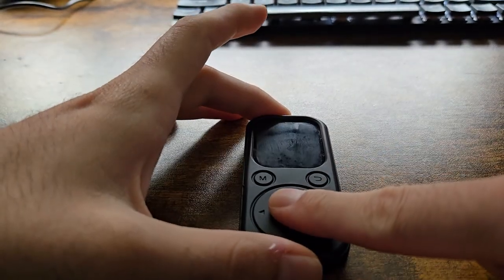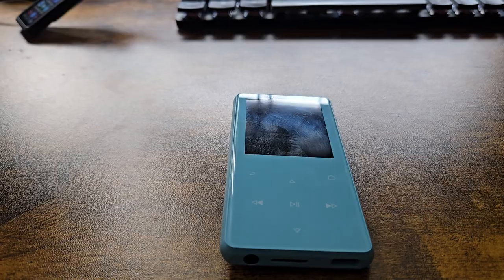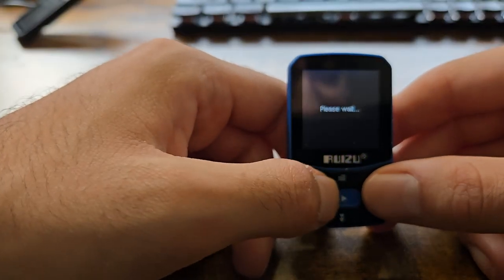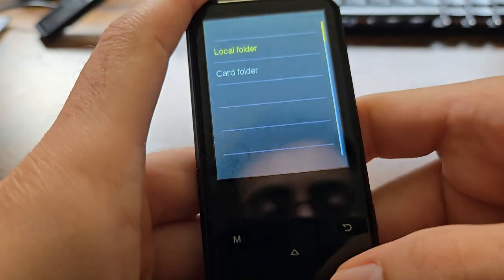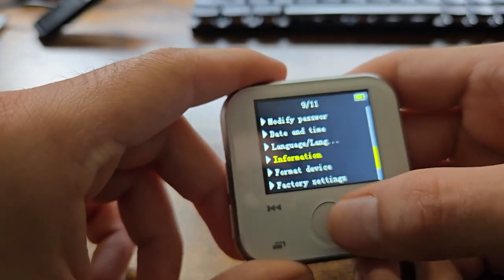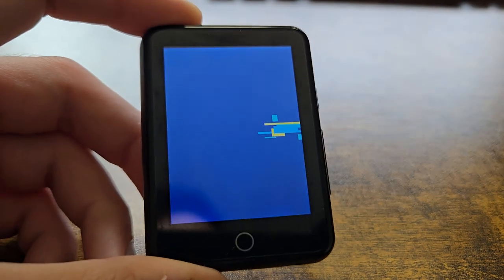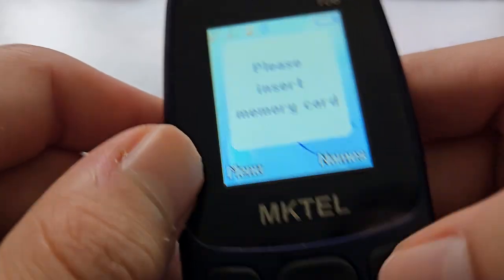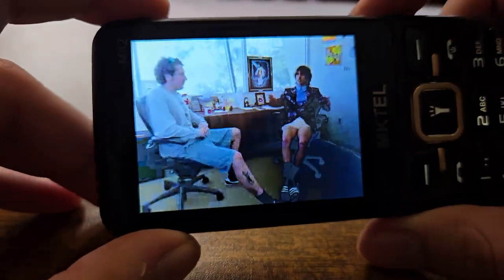Hardware & Firmware Research for Generic Chinese MP3/MP4 Players